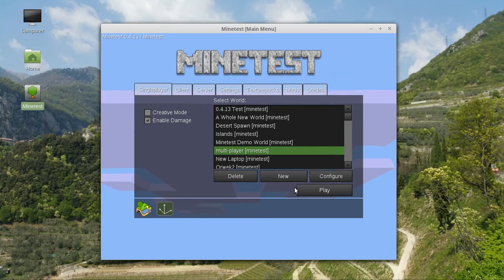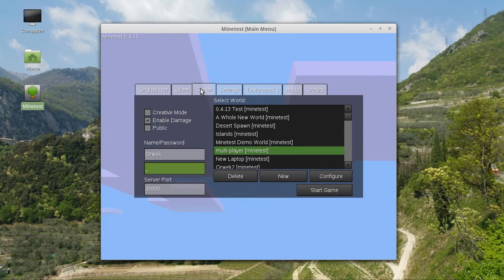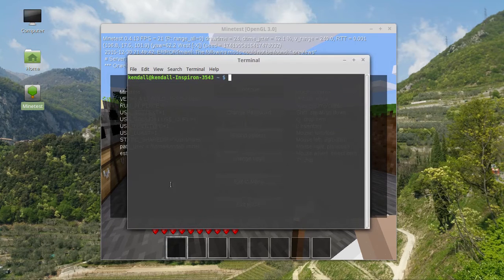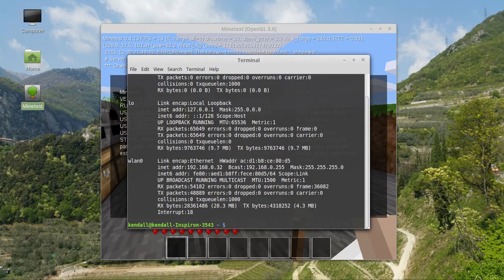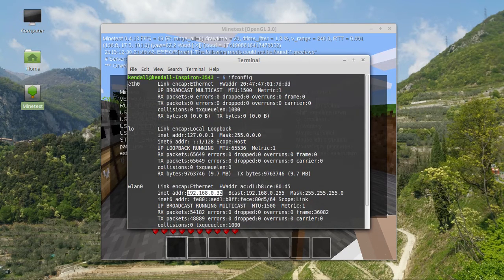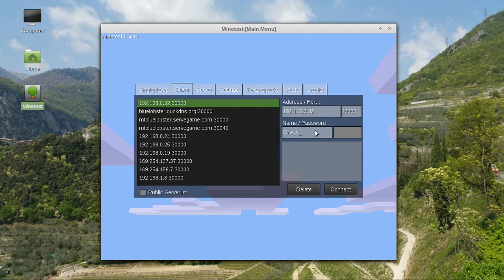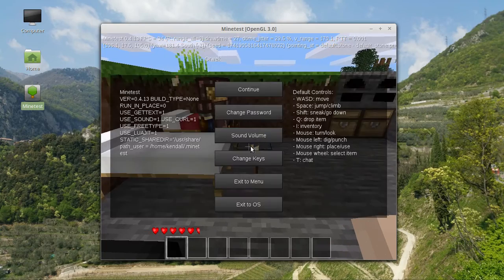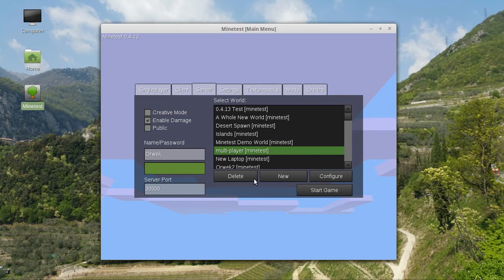How to play Minetest- Episode 52: Multiplayer setup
IN THIS EPISODE:
- How to create a local network game
- Server tab
- How to find your ip address on Linux and Windows
- Client Tab
- Tips when playing multiplayer

MODS
beds
carts
mapp
mobs (simple mobs)
craft guide

English
Minetest 0.4.13